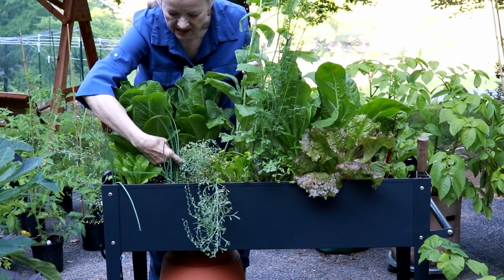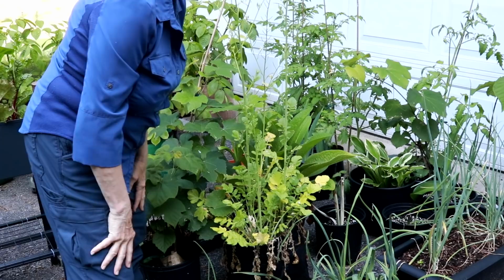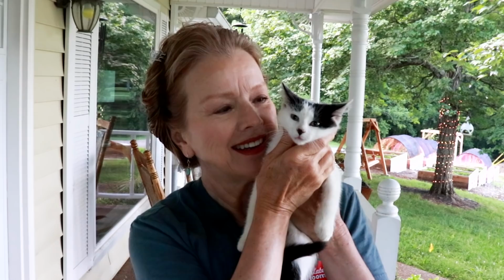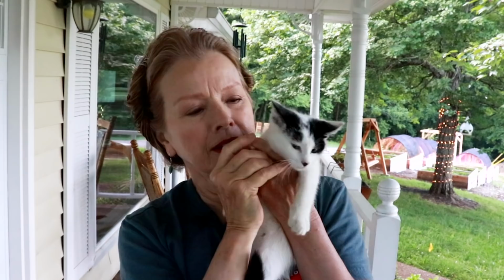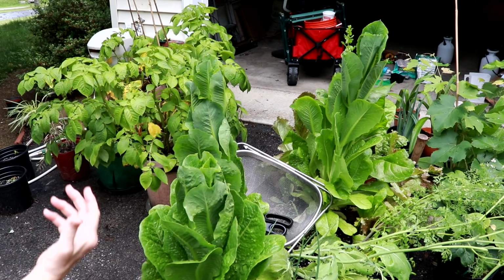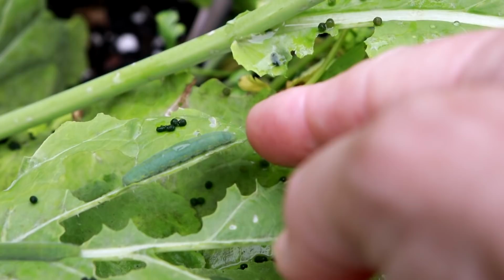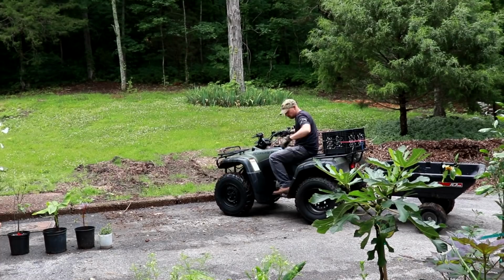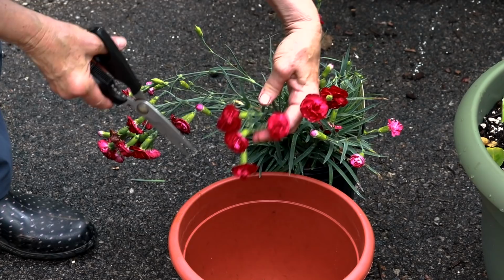GROW A SALAD at your Back Door! LETTUCE CART Update and FIRST SNAKE!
Kaye shares Lettuce Cart Update and FIRST SNAKE. I'm starting life over on a Tennessee homestead! Join the journey!

Kaye's vlog covers gardens, travel, homesteading, and interesting people. Please share!